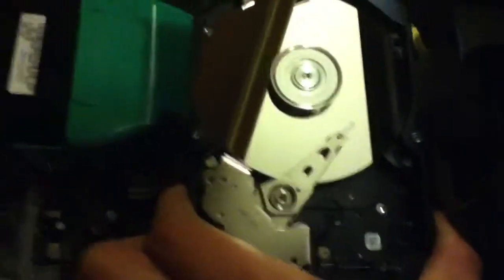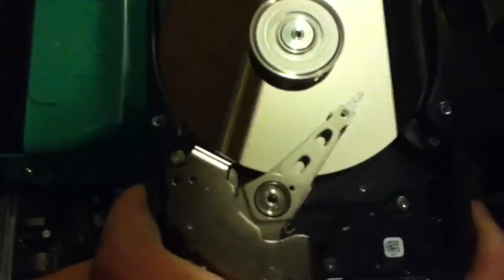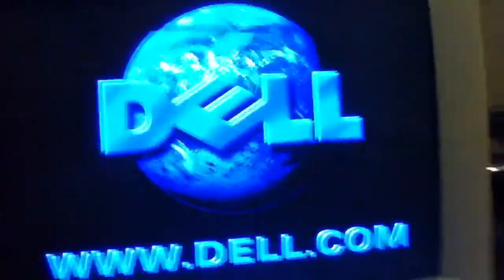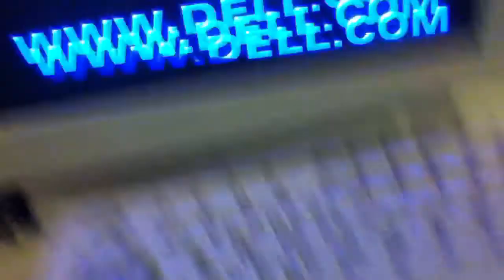Hard Disk Problem - No Boot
Disk will not boot